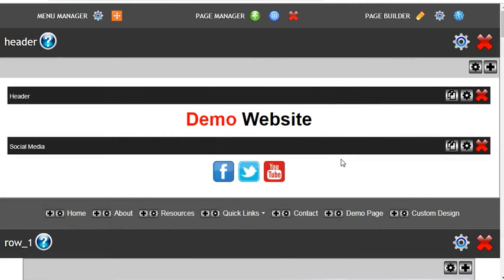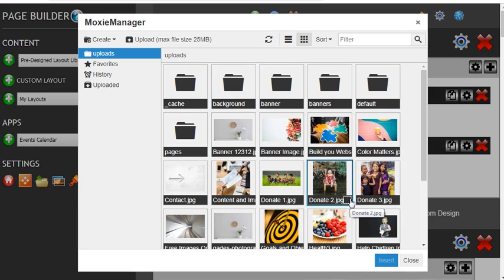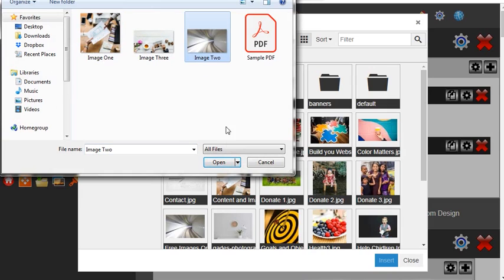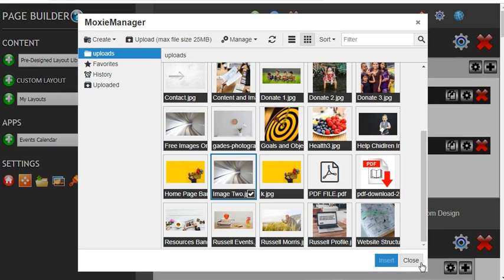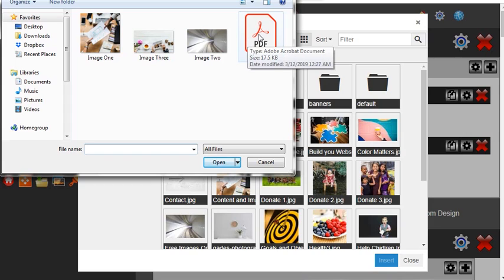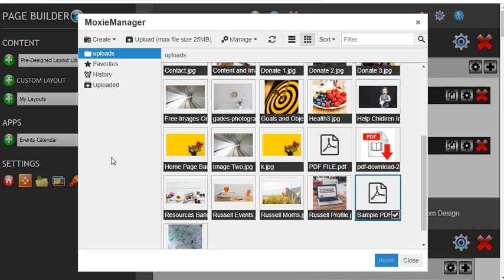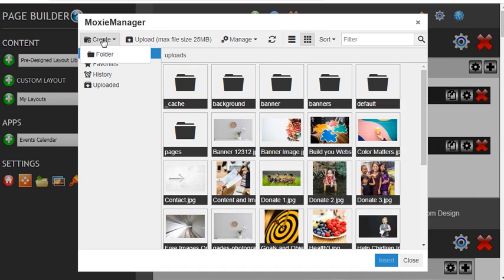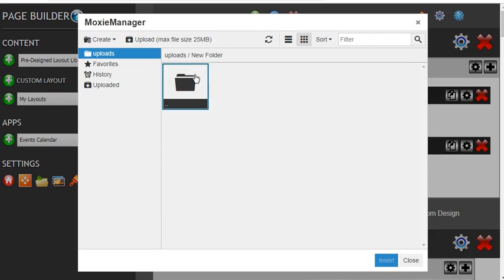How to upload images and files to your media folder (How to use the Page Builder)